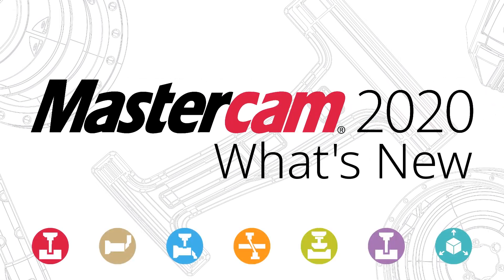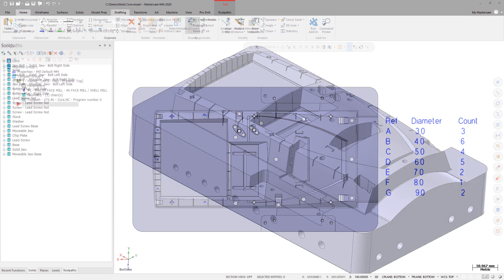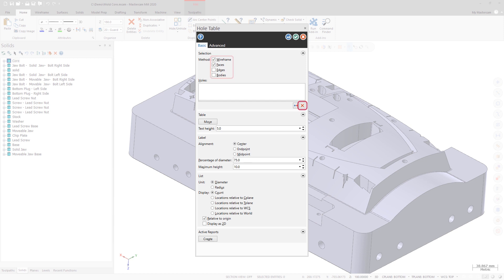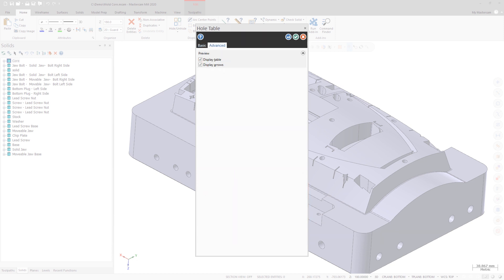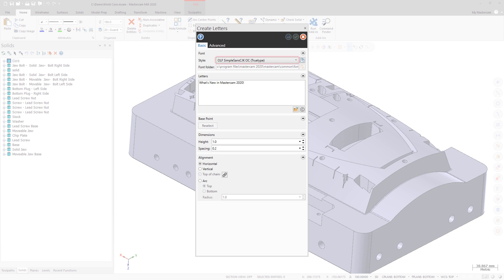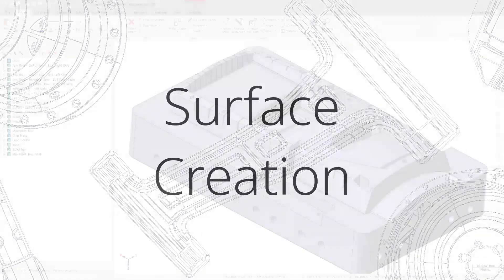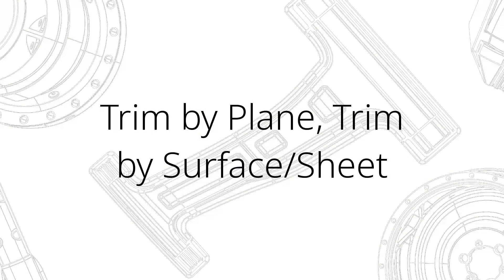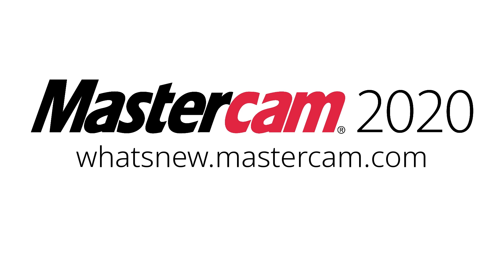What's New in Mastercam 2020: CAD for CAM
Numerous CAD for CAM enhancements are available in Mastercam 2020 including improvements to Hole Table, support for single-stroke TrueType fonts, and much more.